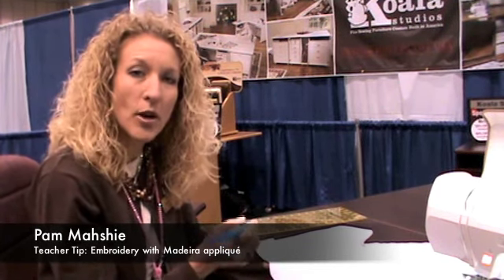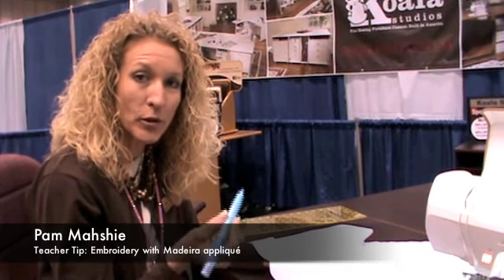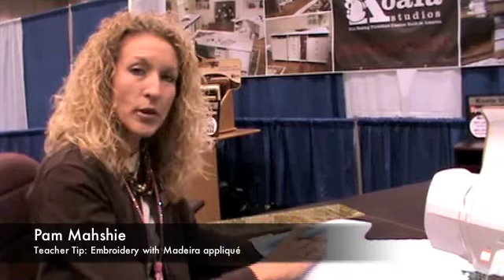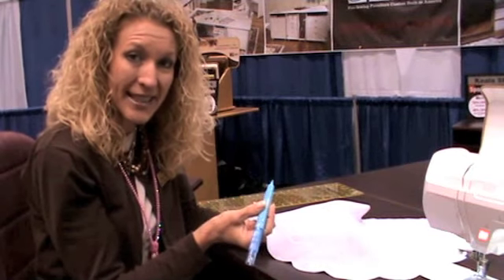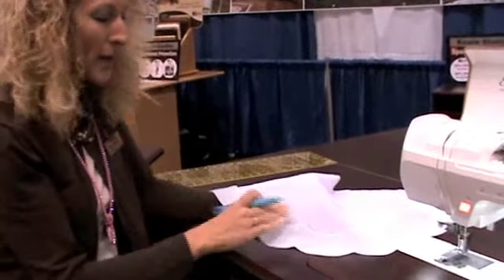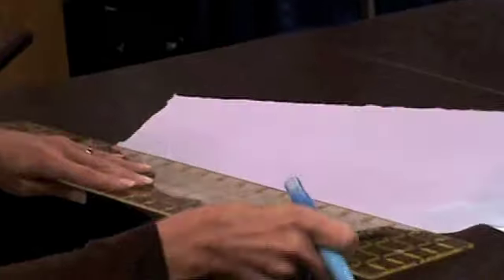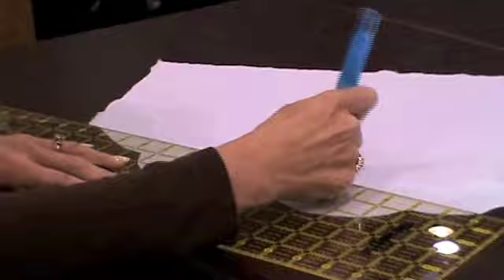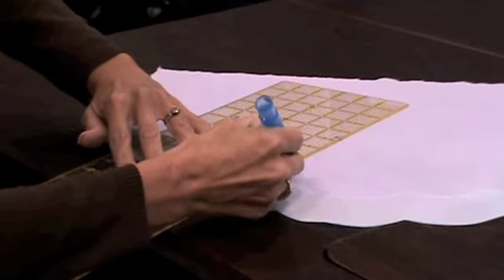Notions & Know-how with Pam Mahshie (3)